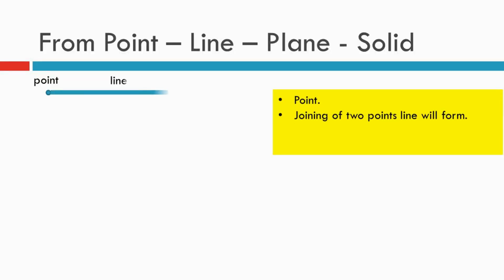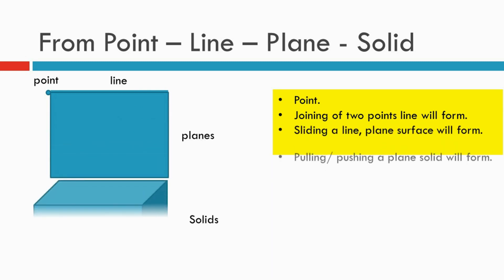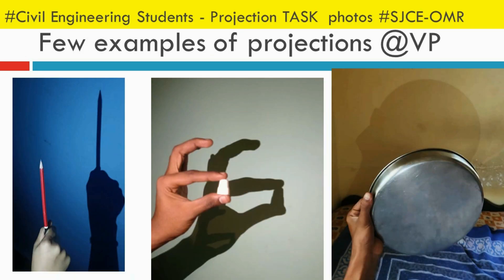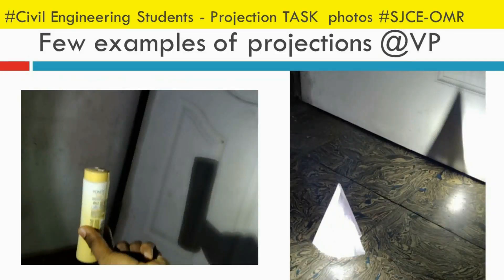Projection of Points | English | Engineering Graphics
Explained the various angle of projection practically with a point as an example.